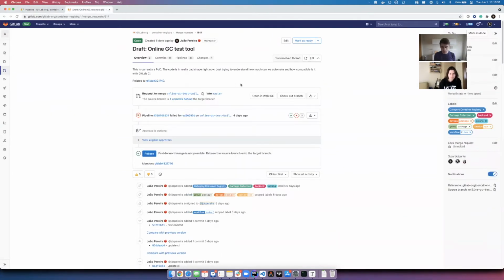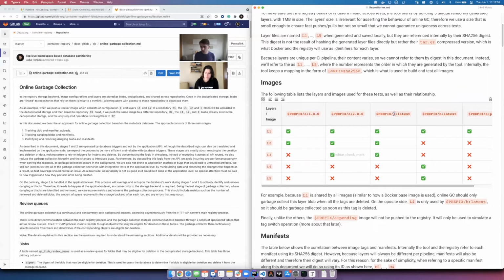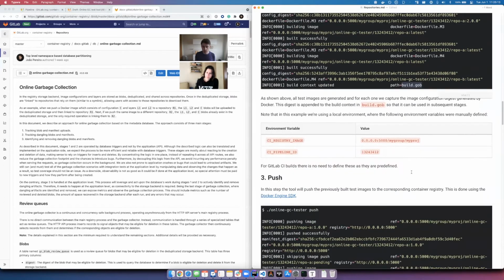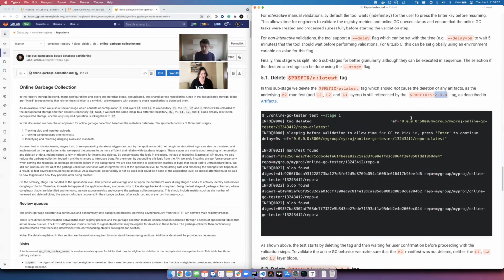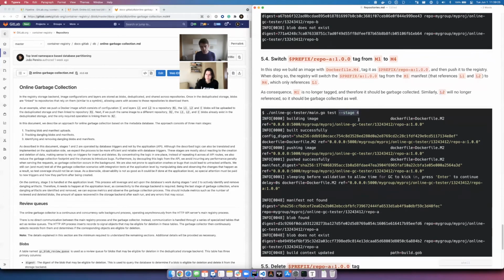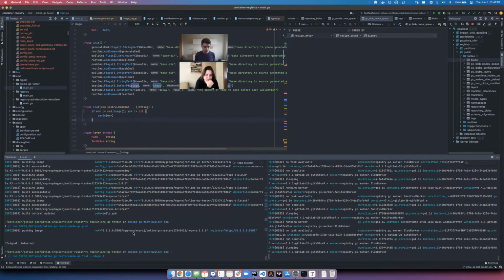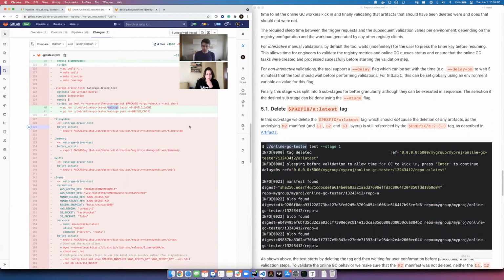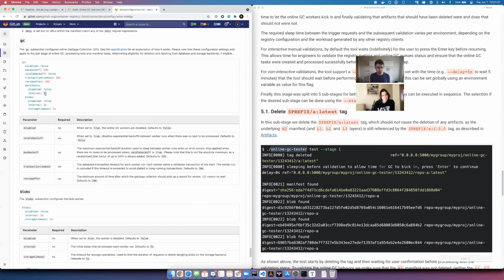Container registry online GC QA testing